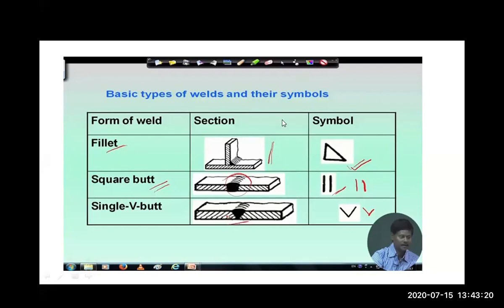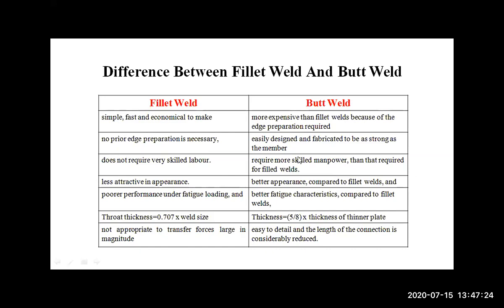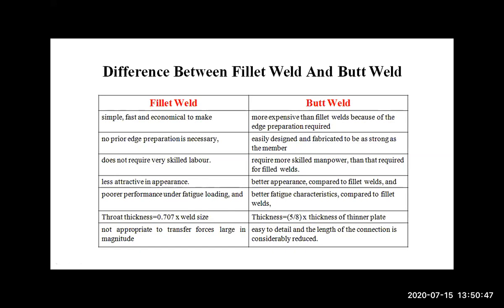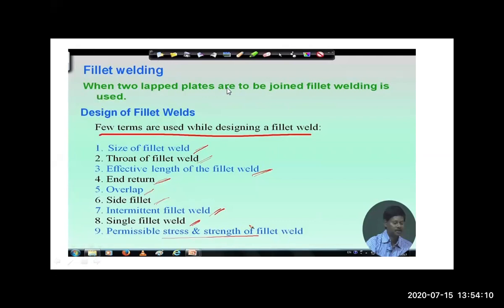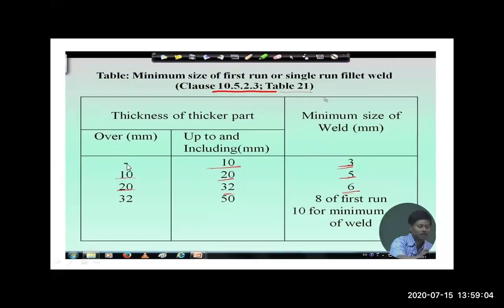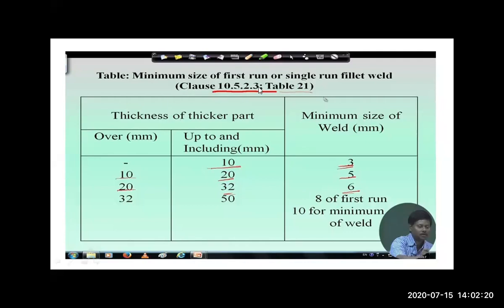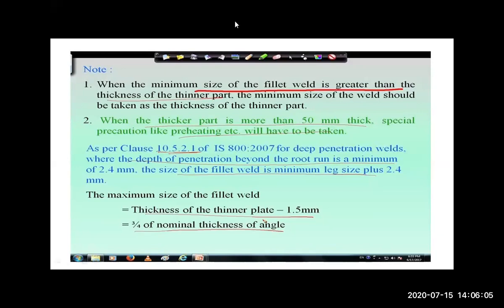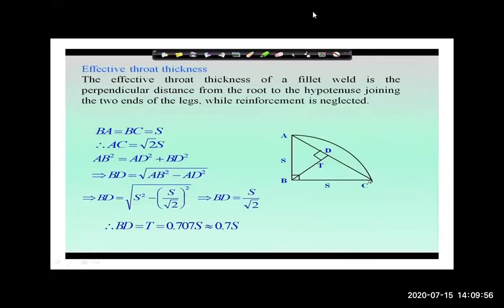Introduction to welded connection (lecture 2)